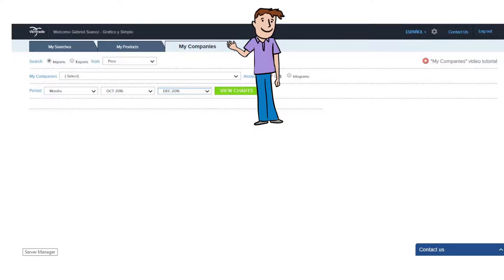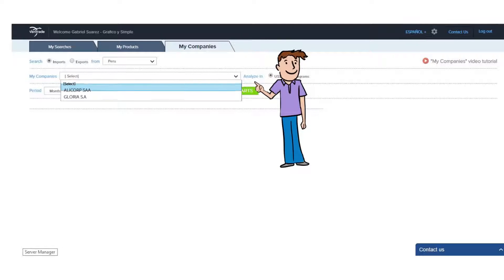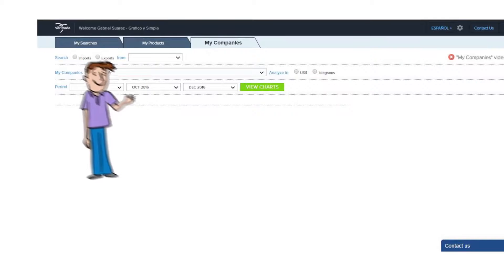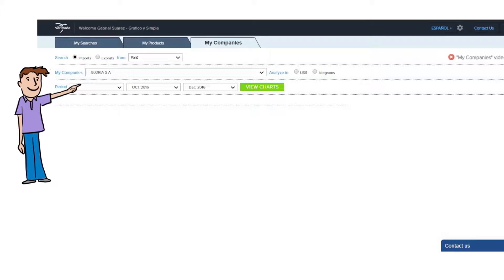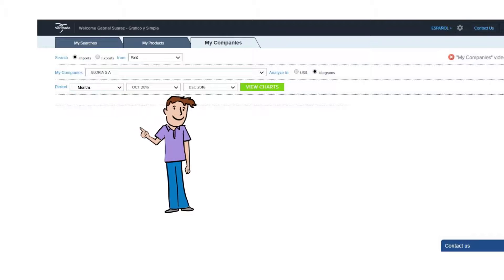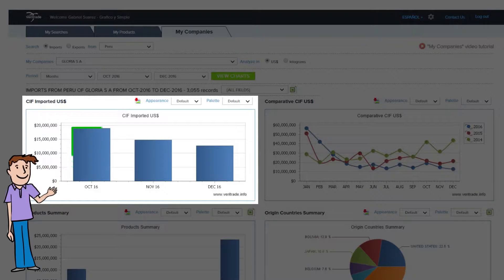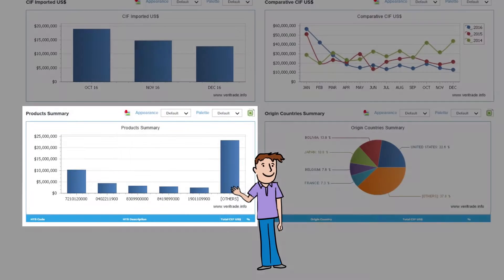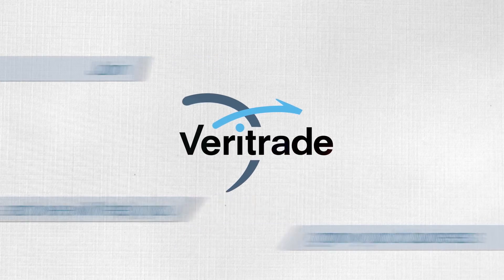Module "My Companies" in Veritrade - Tutorials English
Learn how to use the "My Companies" module of Veritrade in this tutorial and discover the foreign trade of Peru and the world.